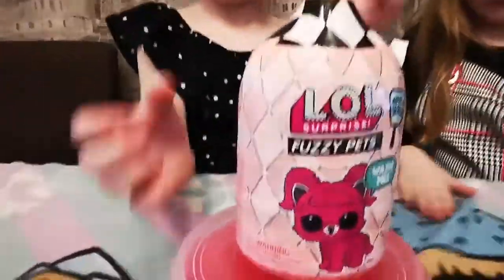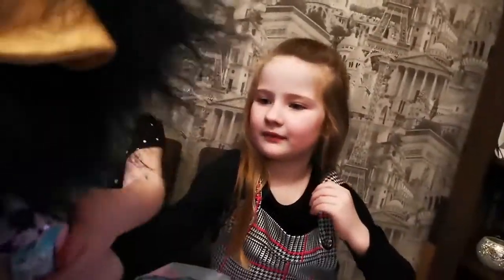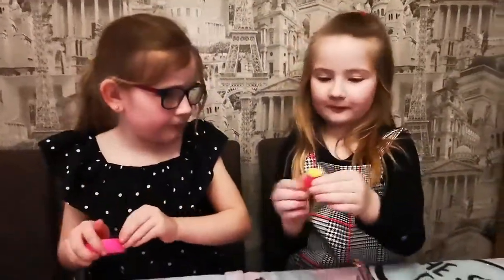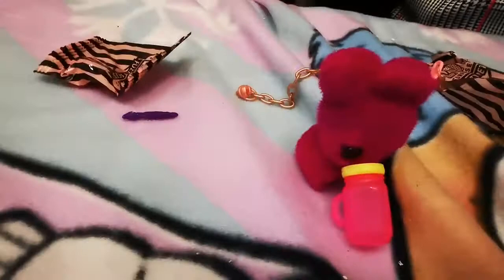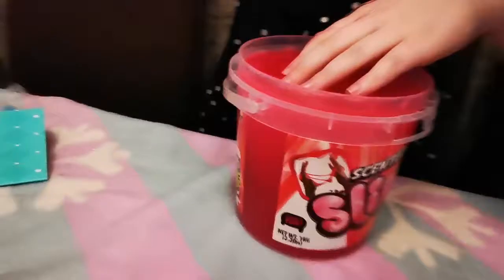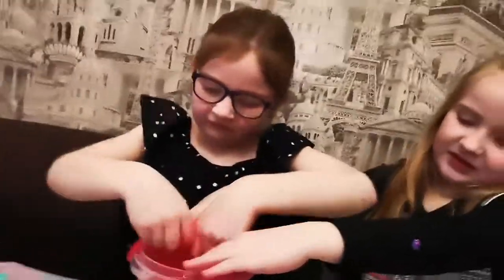Opening New Toys!!!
Watch us open our brand new toys with the help of sonic!!!